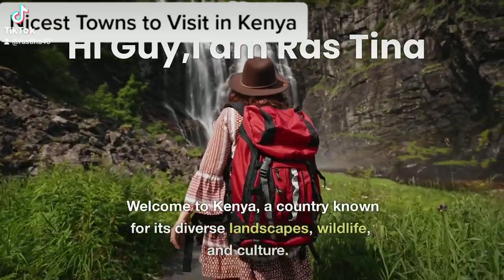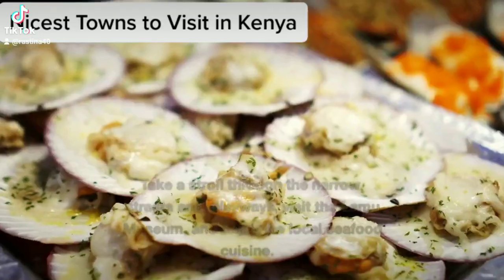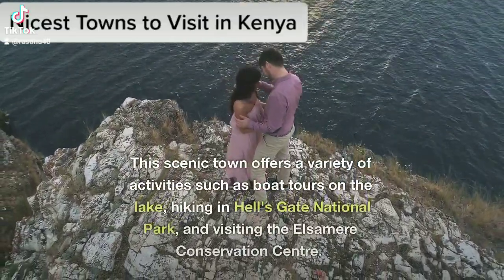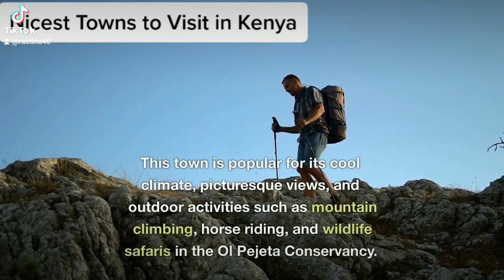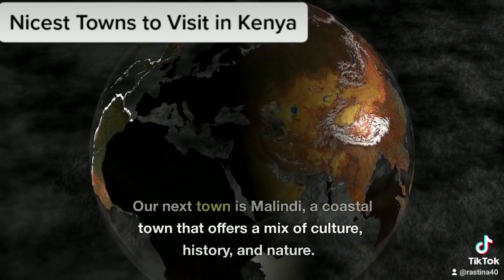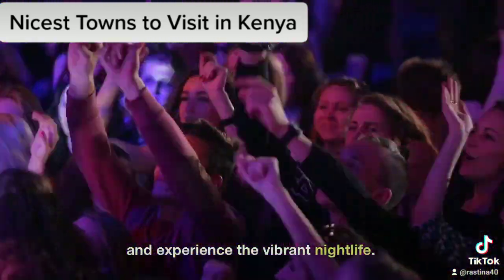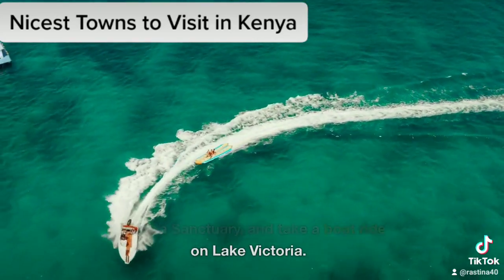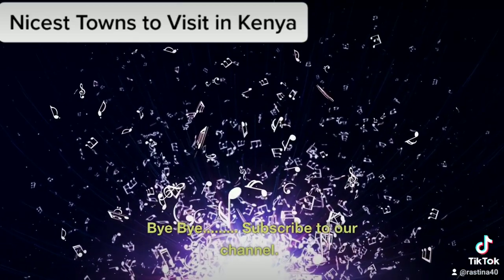Nicest places to visit in Kenya